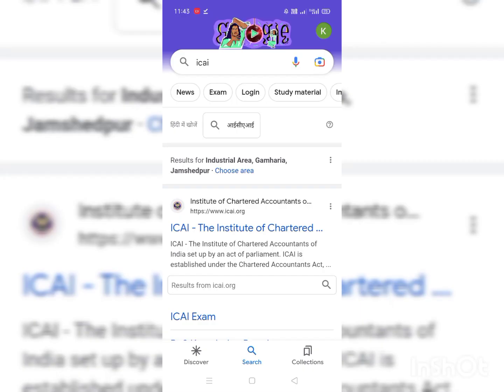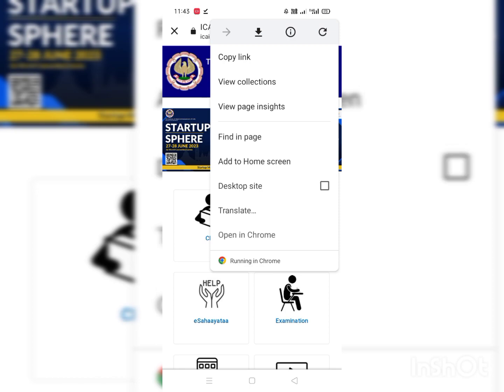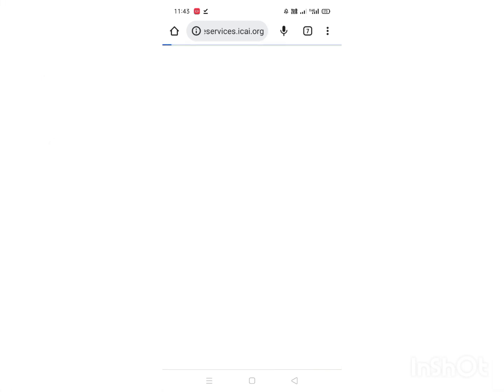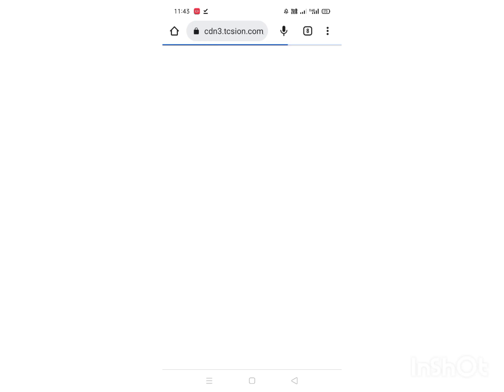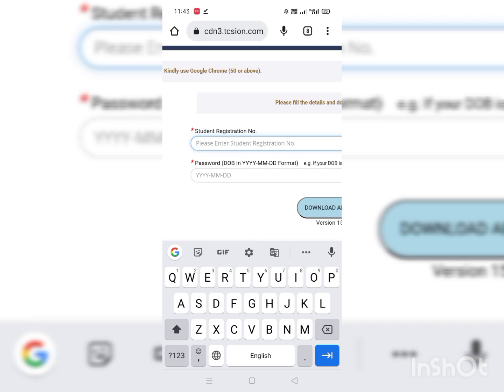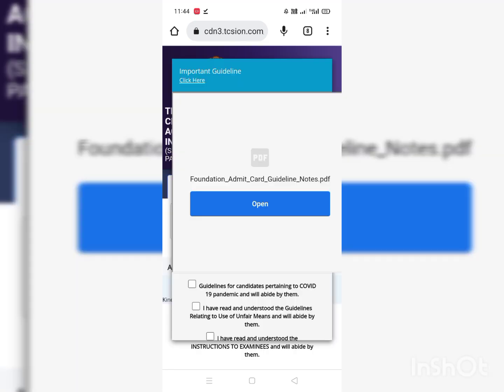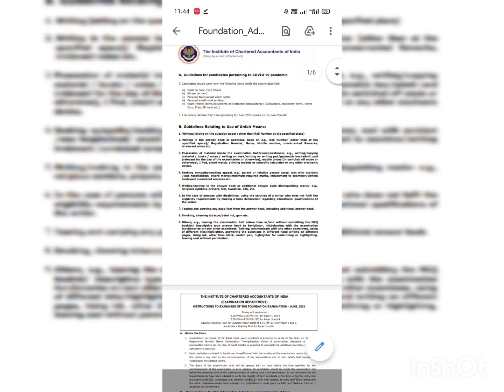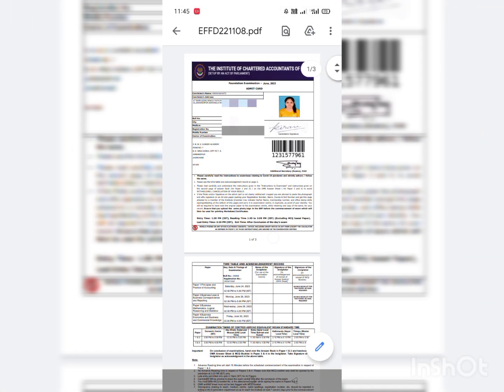How to download CA Foundation Admit Card June 2023 || CA Foundaton Admit Card Released 2023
Breaking News | CA Foundation  June 2023 Admit Card Out | CA Foundation June 2023 Admit Card Released

How to download CA Foundation Admit Card 2023 | CA Foundation Admit Card Live Demo | ICAI

This video will discuss how CA Foundation students can download their admit cards for June 2023 exams. I am showing step by step process in a live demo of the CA Foundation admit card in June 2023.

Here is the link to download ca foundation admit card June 2023
or intermediate and final admit card June 2023

1) CA Foundation June 2023 Admit Card
2) how to download ca foundation admit card
3) how to download ca foundation June 2023 admit card
4) icai exam June 2023 admit card
5) ca foundation June 2023 admit card released
6) ca foundation June 2023 admit card out
7) icai exam June 2023 admit card released
8) icai news
9) CA news

Topics covered -
how to download ca foundation admit card,
how to download ca foundation June 2023 admit card,
how to download ca admit card,
how to download ca foundation admit card in mobile,